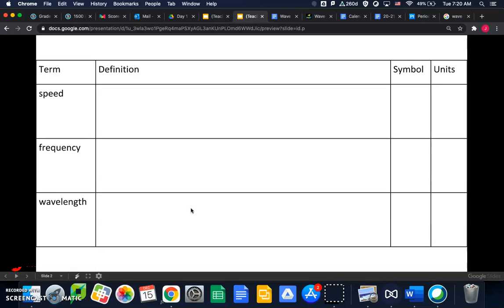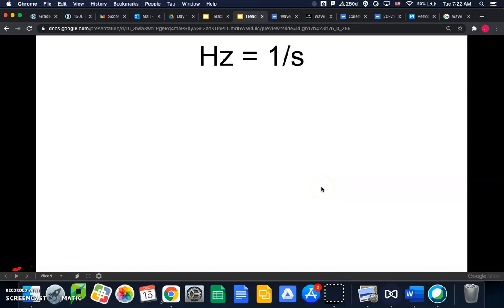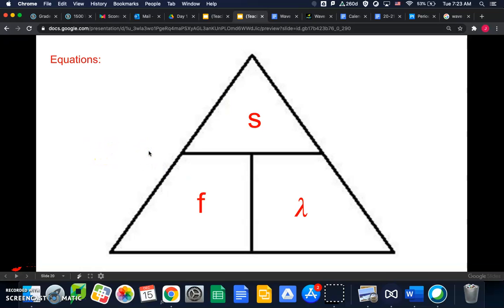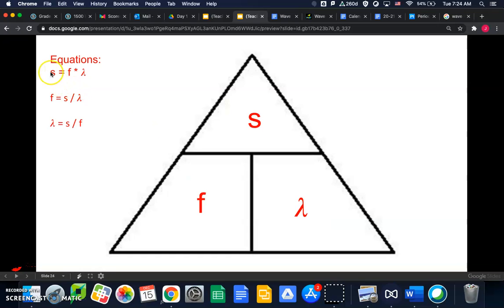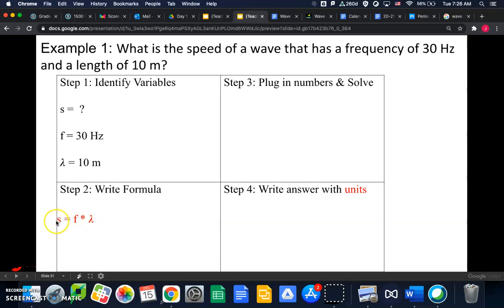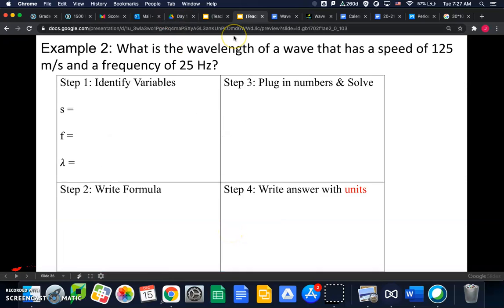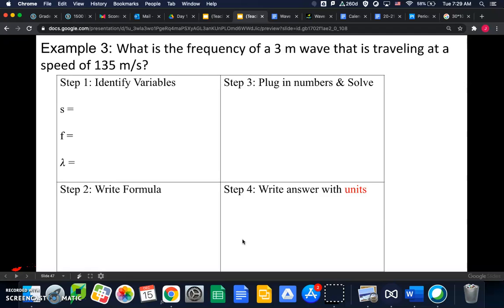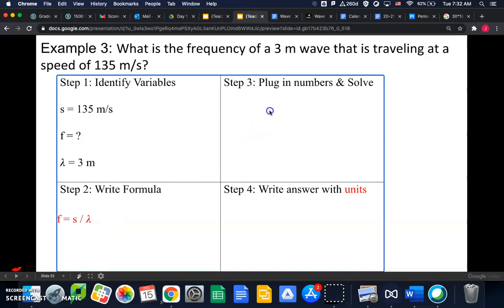Wave Speed Notes, Examples and Practice